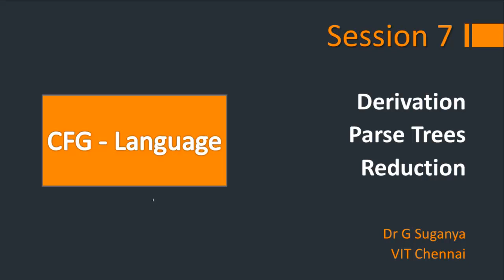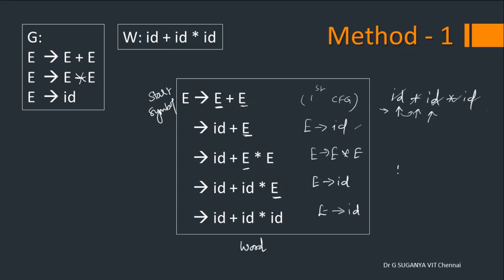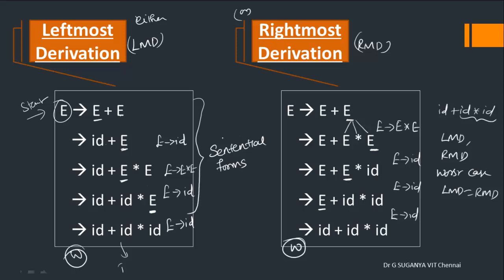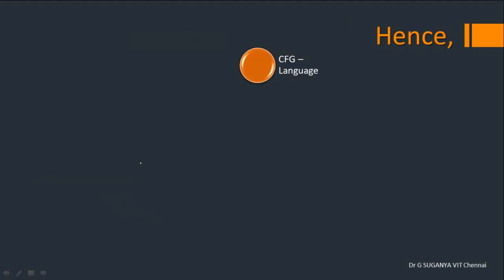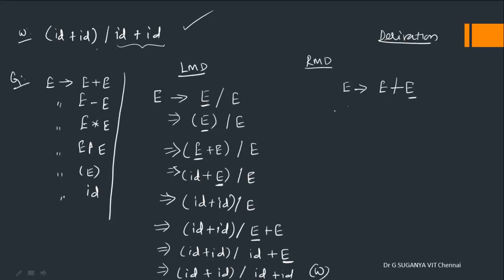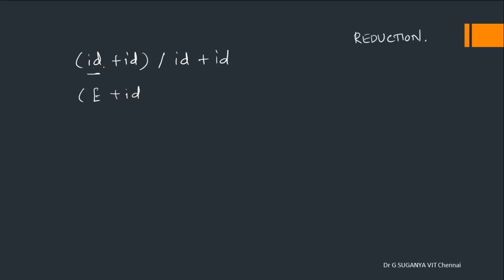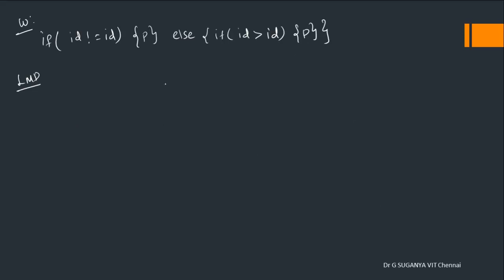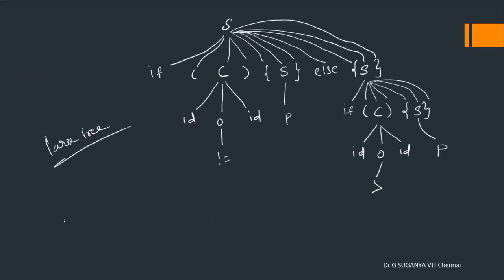CFG - How to generate words?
In this session, methods of checking whether the word could be generated using CFG or not is discussed.
Methods:
1. Derivation
     1.1.  Leftmost Derivation
     1.2   Rightmost Derivation
2. Parse Tree
3. Reduction